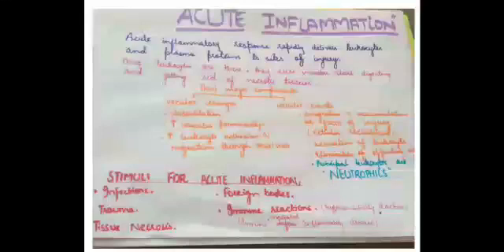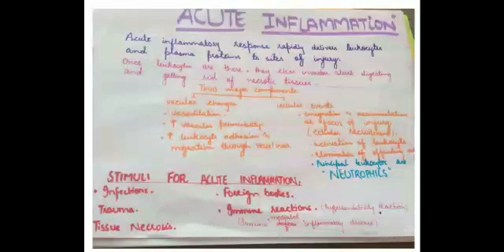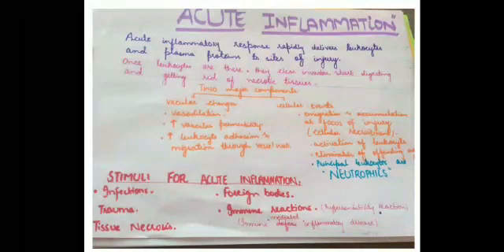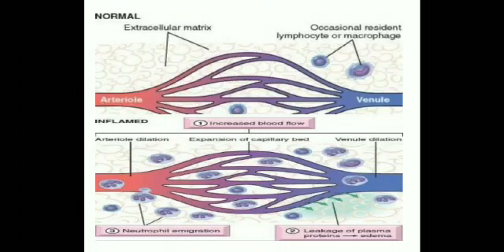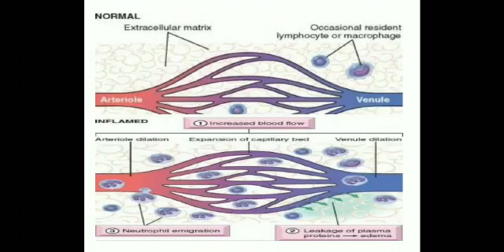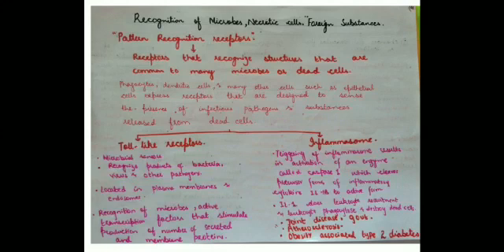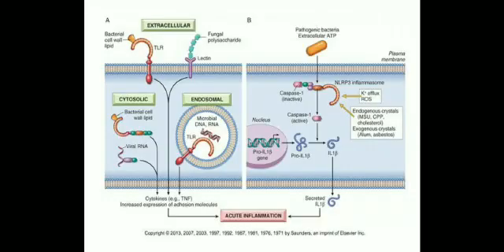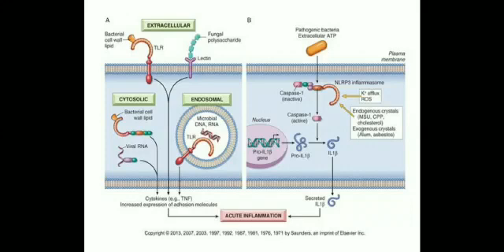Acute inflammation ! Recognition of microbes by receptors ! Robbin ,pathology ✨